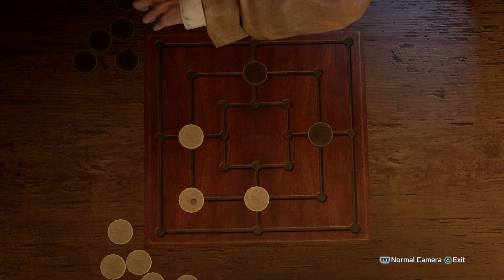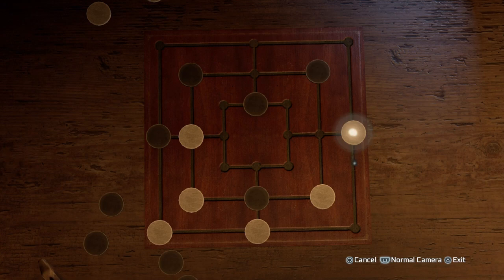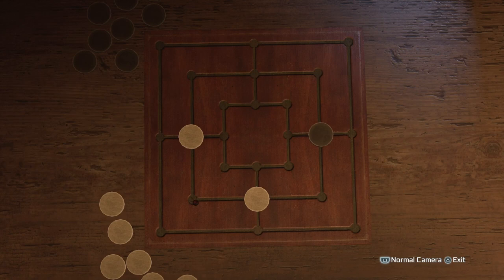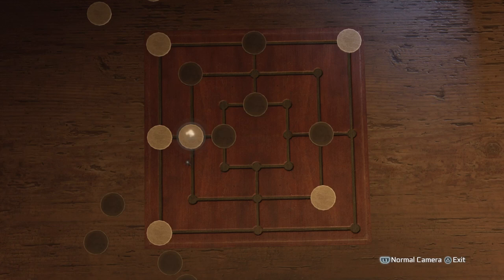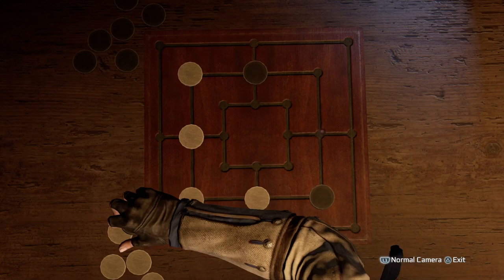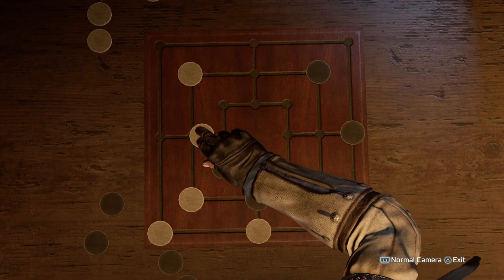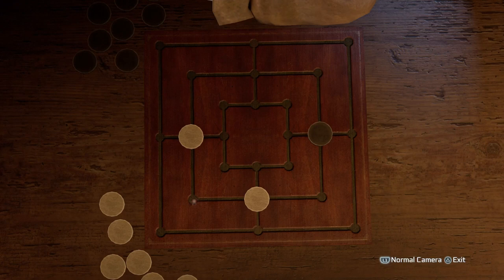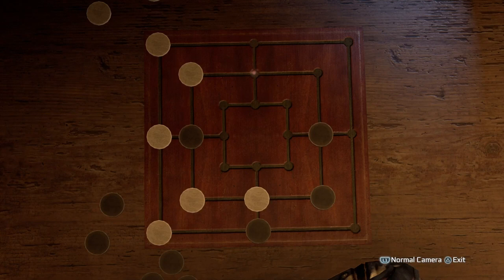Assassin's Creed 3 Remastered, Nine Men's Morris, Guaranteed Strategies Guide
permutation 1: 0:07
permutation 1 variation 2: 4:55
permutation 2:  9:26
permutation 2 variation 2: 14:22